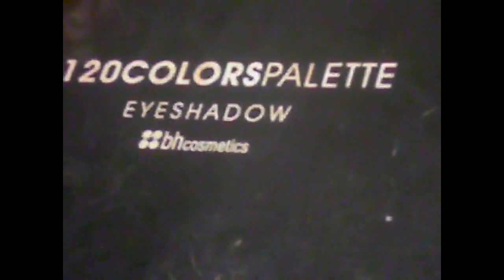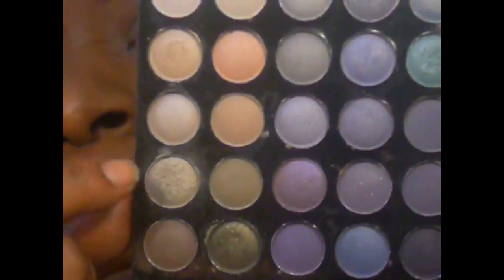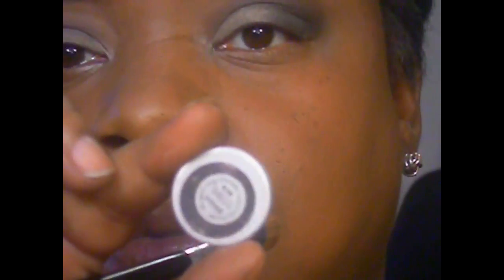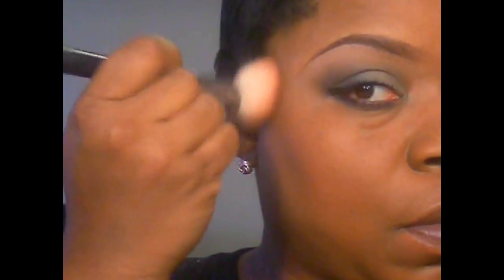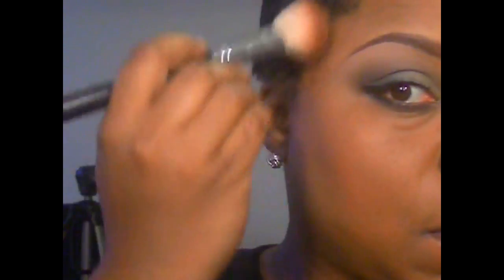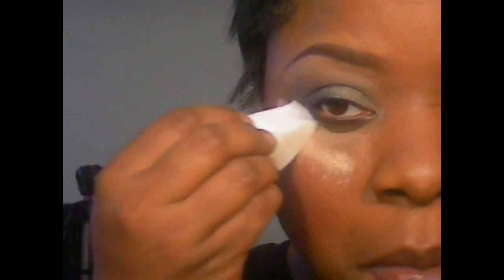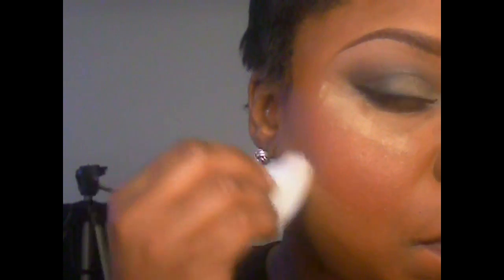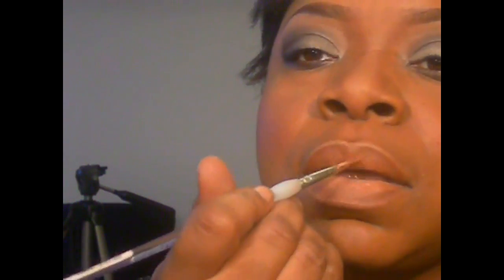Hocus Pocus eyeshadow tutorial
Hey guys!  I wanted to show you all how I wear Lianne Forbes "Hocus Pocus" eyeshadow by MAC.  I hope you all enjoy!